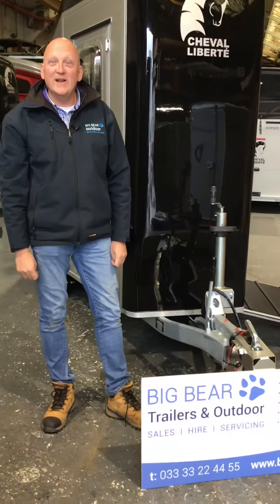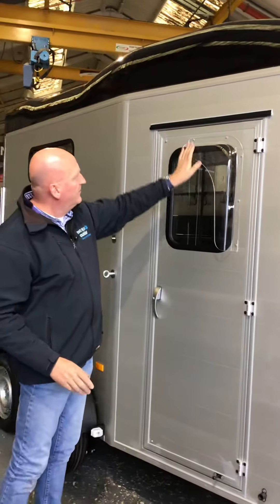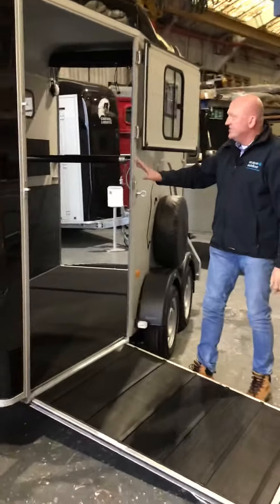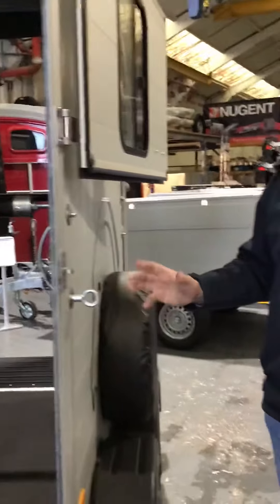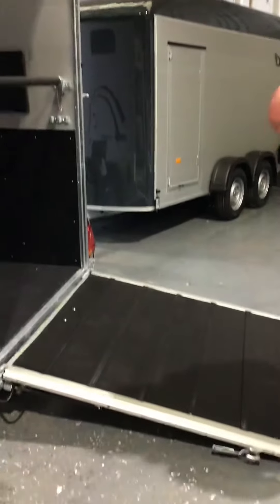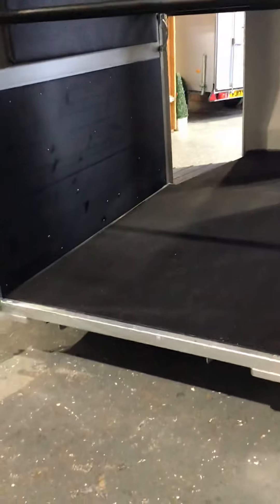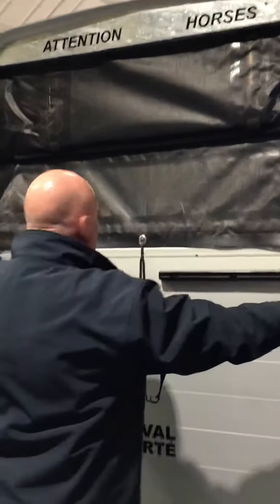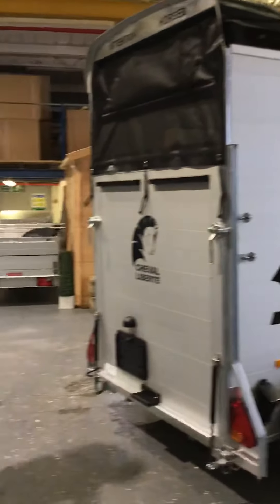Cheval Liberte Touring One trailer (Single Horse Trailer) - **FULL REVIEW**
This Cheval Liberte Touring One trailer (Single Horse Trailer), is the new model of single / mare and foal trailer from Cheval Liberte !

The trailer has the optional side windows, which ensures the cabin is very light and airy.😊🙌

💥Full details of this trailer can be found on our website. 💥

We are very proud to be a Cheval Liberte main Dealer and probably hold one of the largest stocks of Cheval Liberte trailers in the UK! 🤩✅

If you have any questions or would like to view, please call 😊

Big Bear Trailers & Outdoor
t: ‪‬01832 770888 or ‪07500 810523‬

You are very welcome to come & view at our Oundle Marina Premises, Barnwell Road, Oundle PE8 5PB. Google maps are great to find us - just feed in "Big Bear Trailers & Outdoor".

We are delighted to be able to offer a free 12 month membership to the Equine Rescue Service with any new Cheval Liberte new trailer purchase. This covers your trailer and your horse. Please ask for more details or a brochure.👌✅🙌

We are also main dealers for Anssems, Bockmann, Brenderup, Debon, Hulco, Maypole, Moetefindt, Nugent , SAS, Thule, Trigano & Woodford.

🤩**PLEASE ALSO SEE OUR OTHER CHEVAL LIBERTE VIDEO REVIEWS **🤩